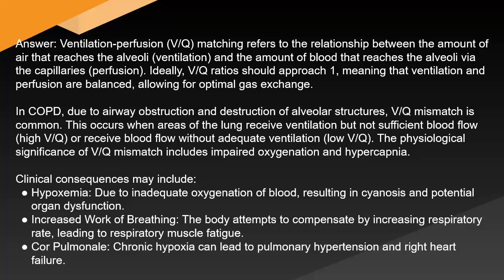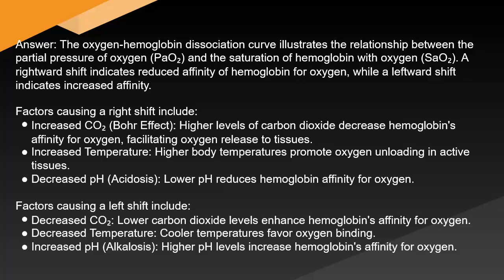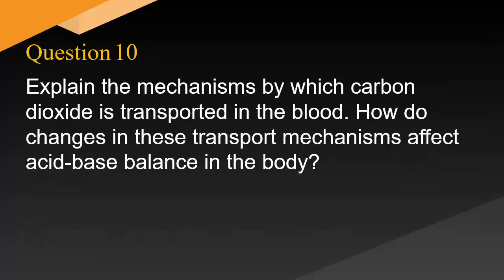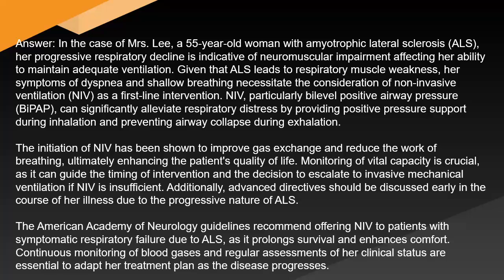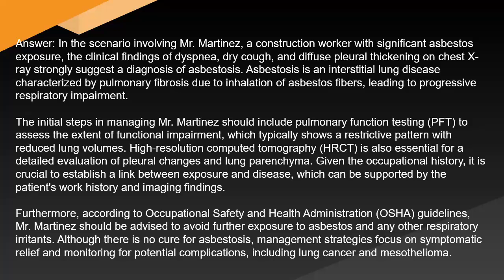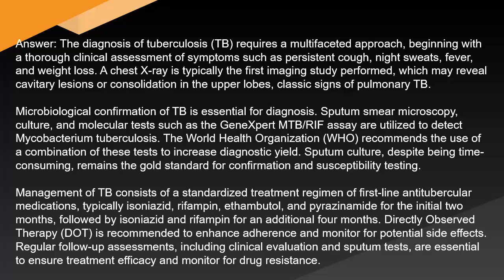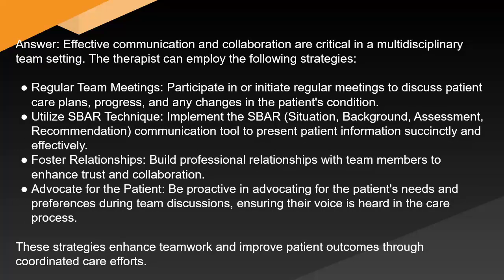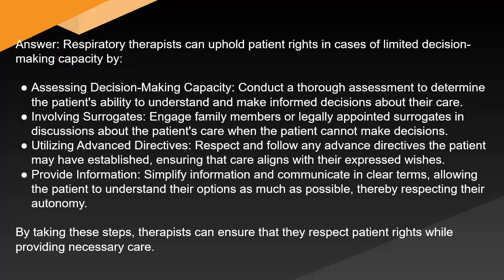National Board for Respiratory Care Study Notes Two